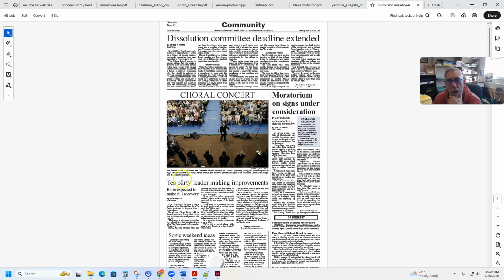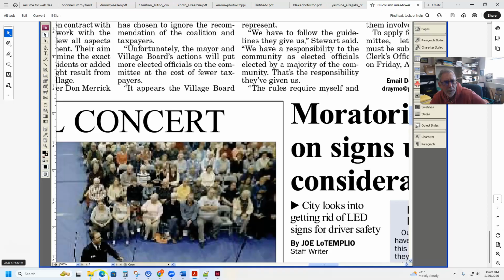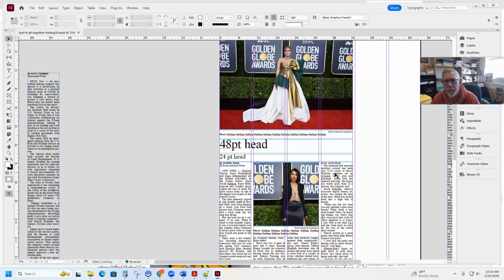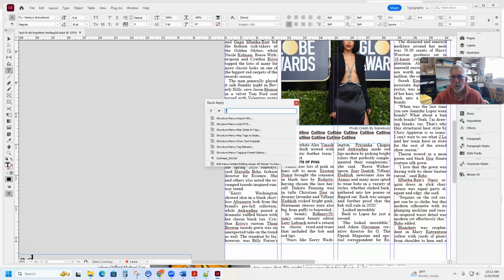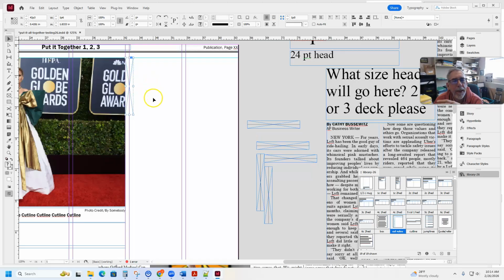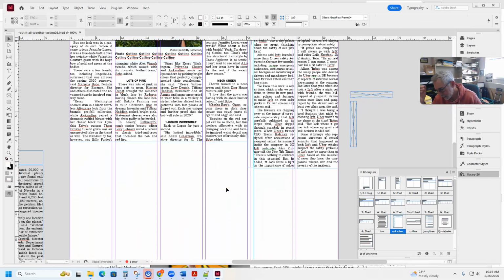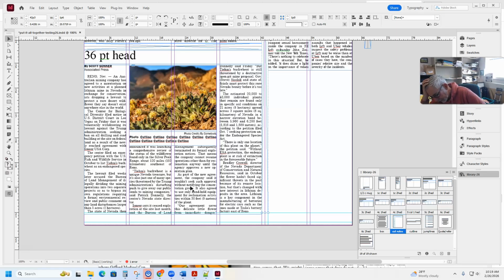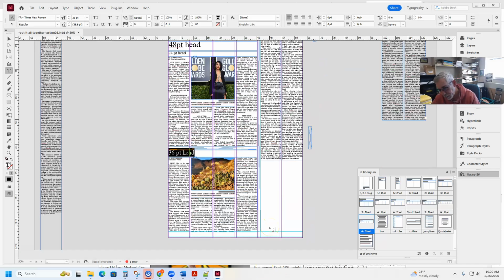JOU318 Put 1-3 exercise 022626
Put it Together 1-3 in JOU318 Page Design for class 022626